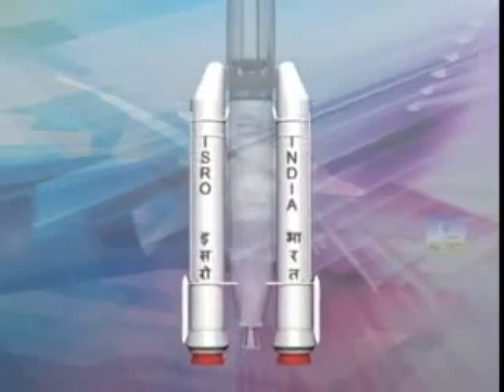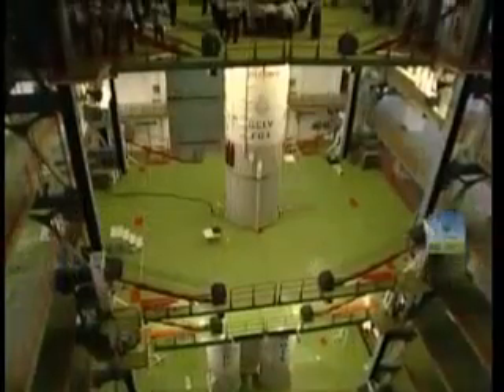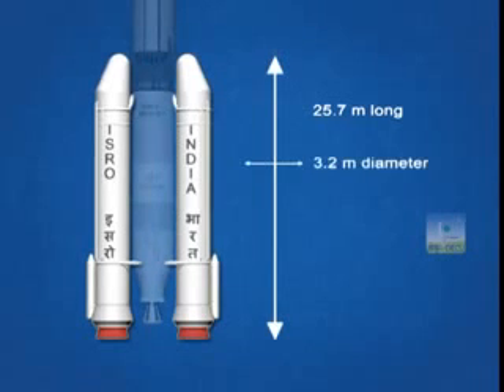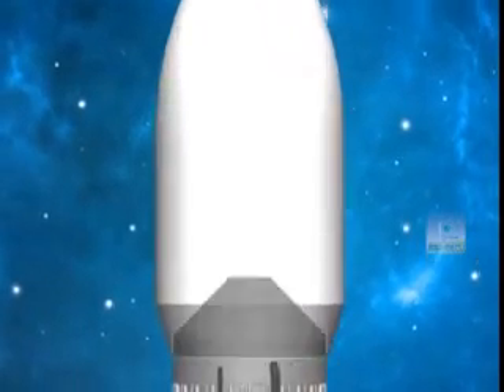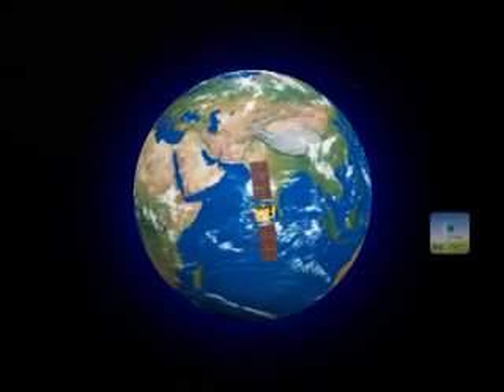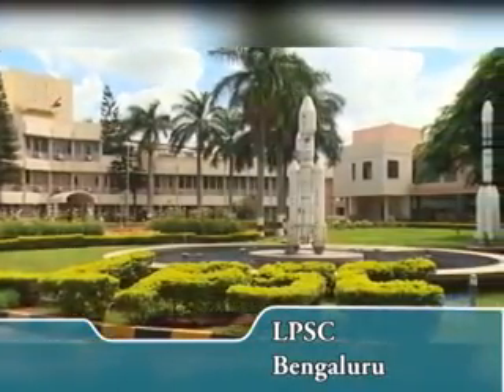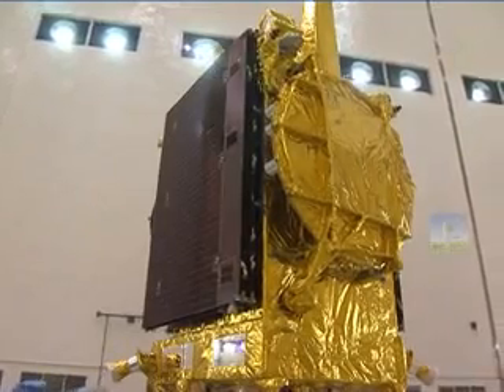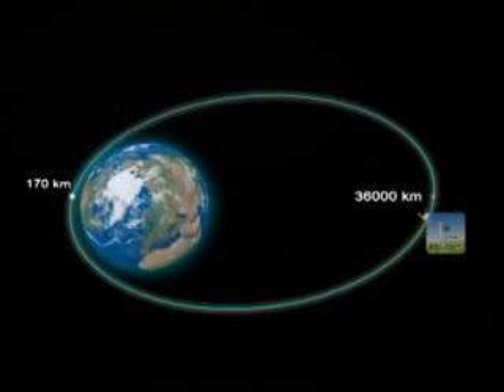GSLV Mk III D1 GSAT 19 Mission Curtain Raiser Video Updated | ISRO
GSLV Mk III D1   GSAT 19 Mission Curtain Raiser Video
Credit: ISRO